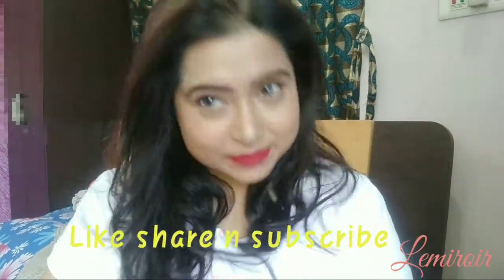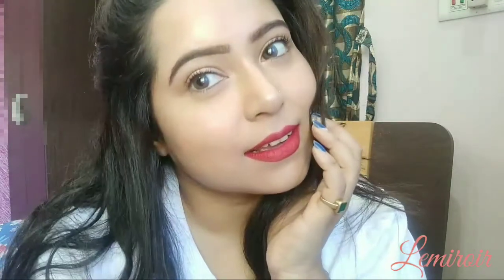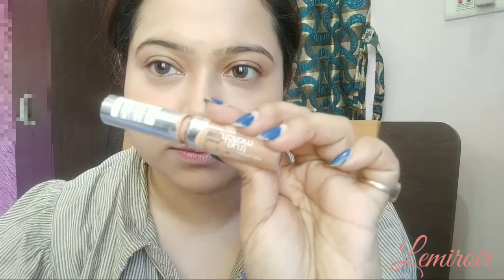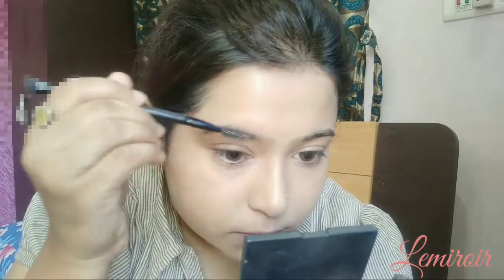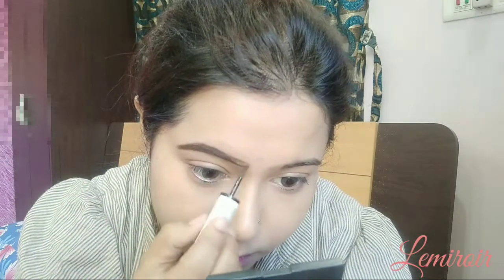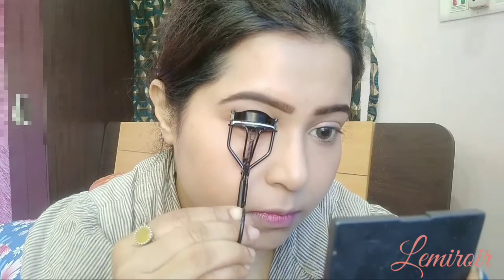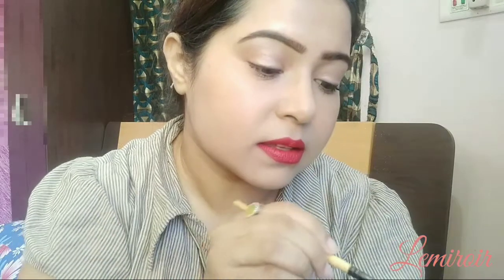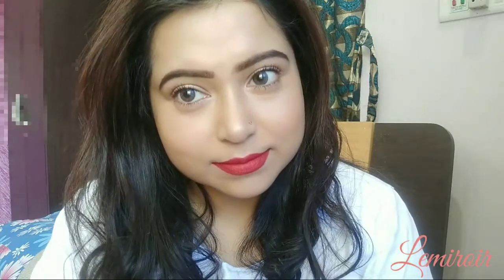Classic Red Lip look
Today I decided to create a signature red Lip look where the skin and the lips are the focus. Hope you guys found this video helpful.

Product used:

Purplle serum
Pac strobe cream
Wet n wild contour Dulce de lache
Loreal lash paradise mascara
Lakme lip liner Red alert
Mac Retro matte lipstick Ruby woo